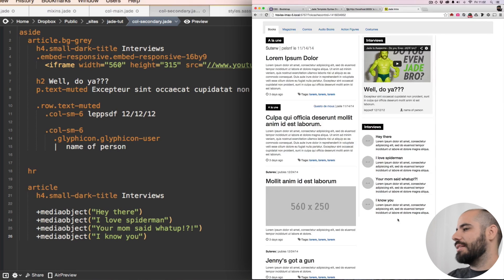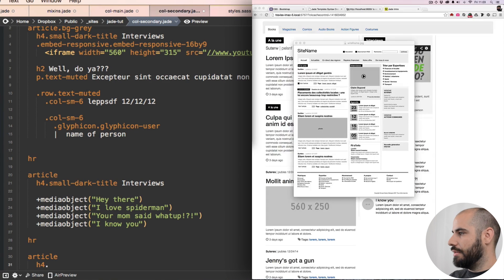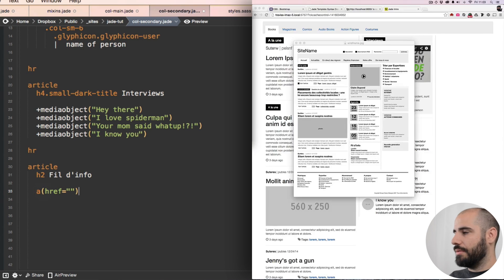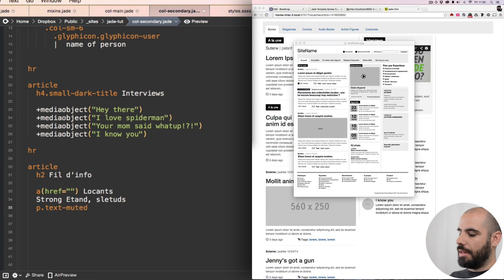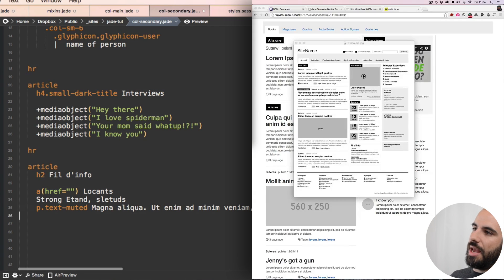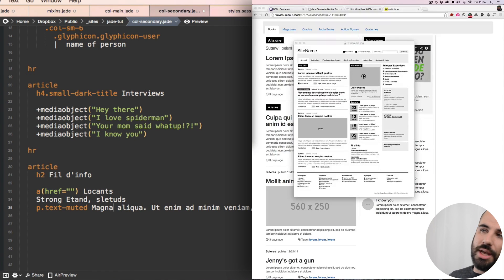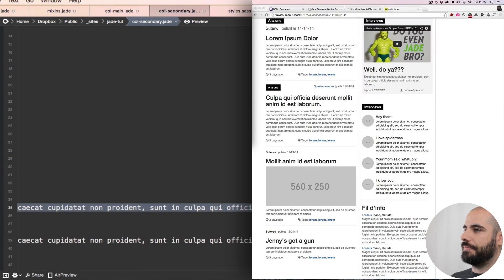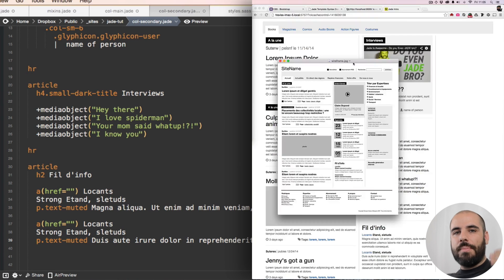Bootstrap Grid - CSS Grids Series (part 11 - 2nd Column Layout Complete)